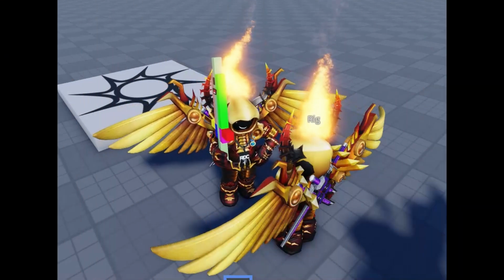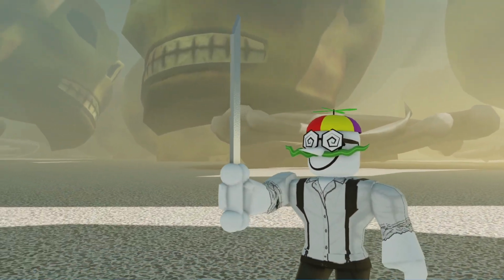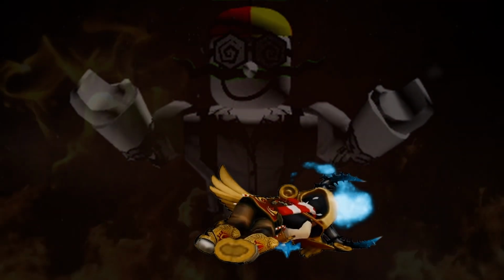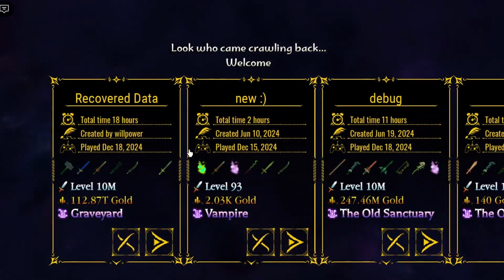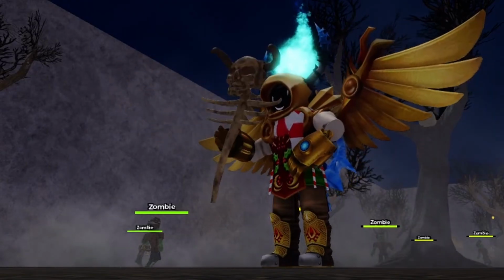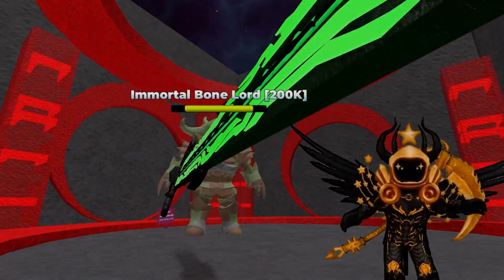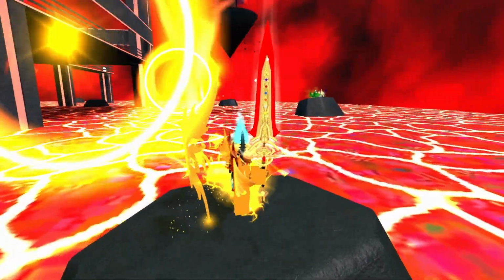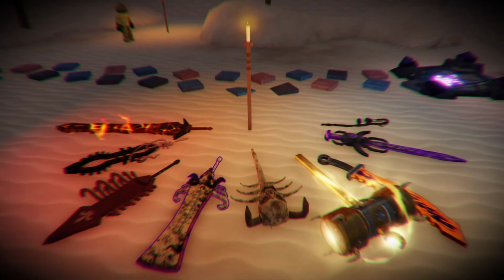Remaking an 8 year old game - Bone Sword Devlog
This series will document the development of the revamp of The Legend of the Bone Sword RPG on Roblox. Things are going smoothly, but there is a lot of work to do!